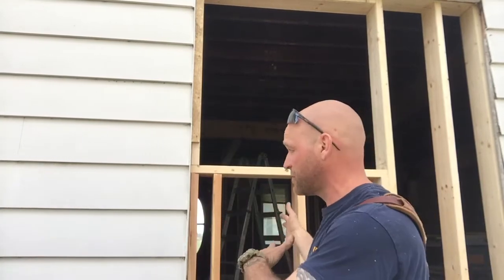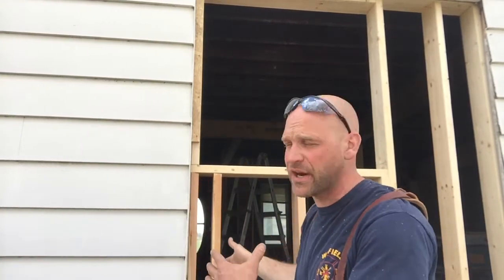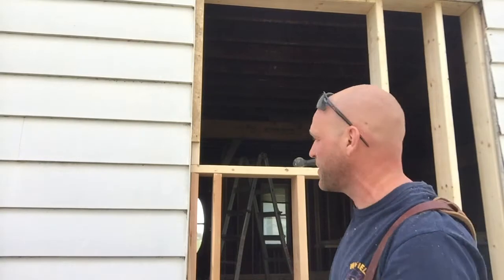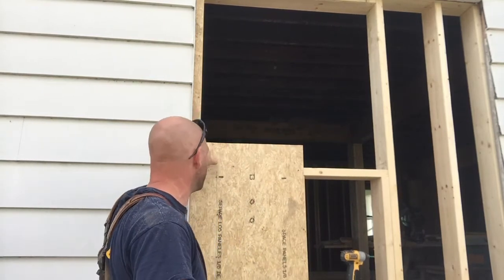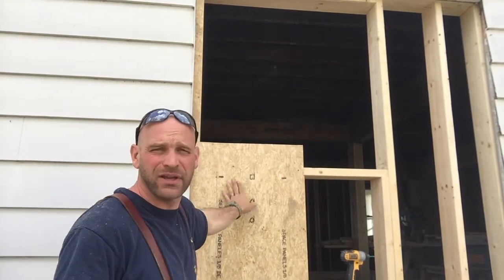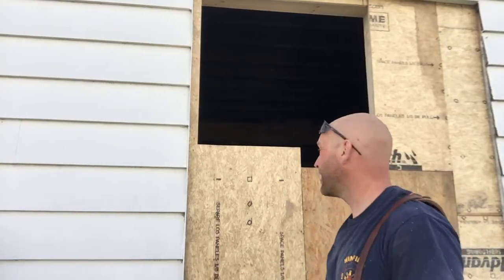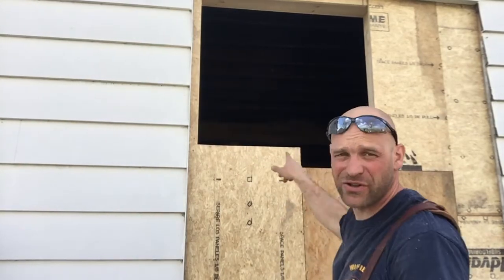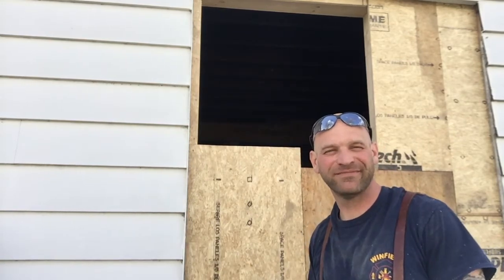How to install sheathing on the outside of a new window opening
In this video, Mr. Kongable shows how to install sheathing on the outside of a window opening that is new construction around old construction.